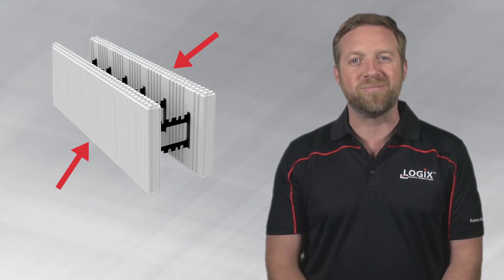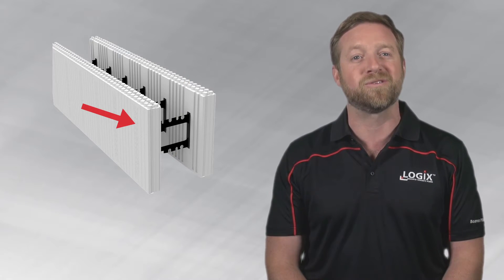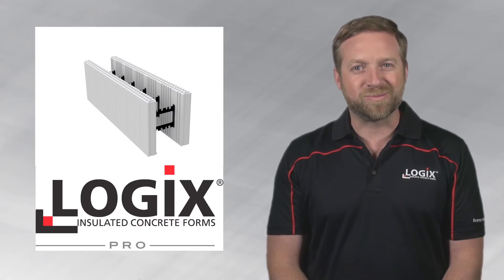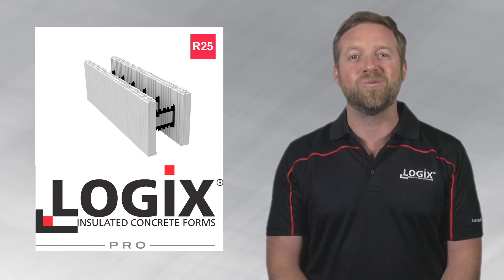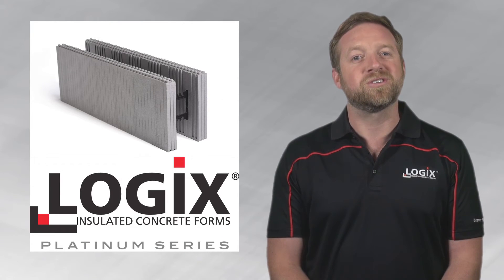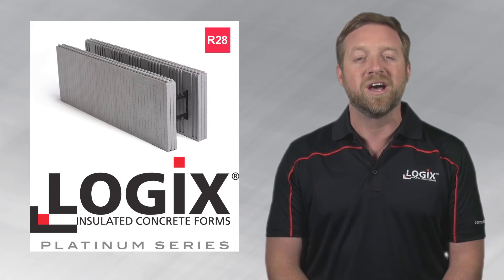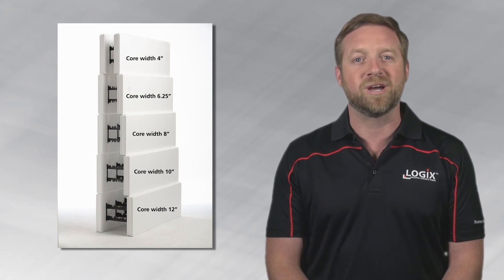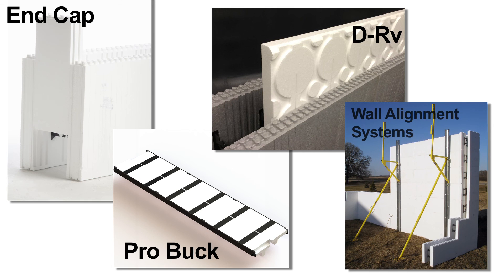Logix ICF System Overview 2016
This brief yet comprehensive video highlighting the Logix product lineup covers everything from Logix standard ICF forms to Logix Pro and Platinum Series ICF, as well as key accessories such as Logix D-Rv and Logix Pro Buck™.

Logix Insulated Concrete Forms has turned simplicity into a science! Its straightforward assembly is easy to learn — and even easier to put into practice — while its design flexibility is an architect's dream. See for yourself!